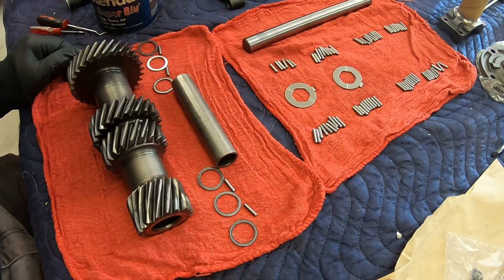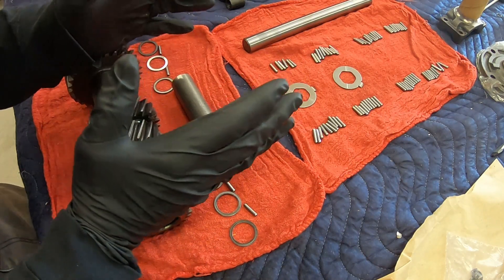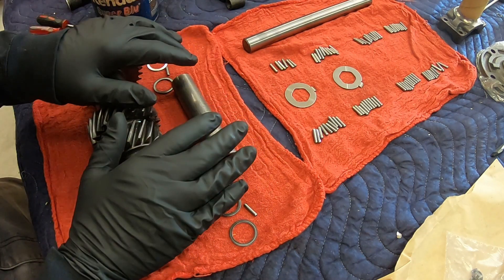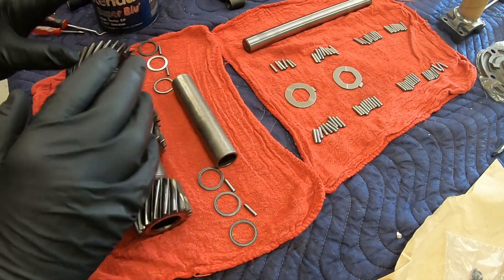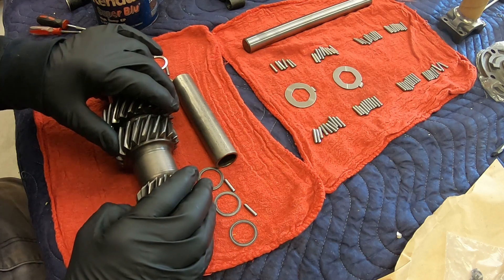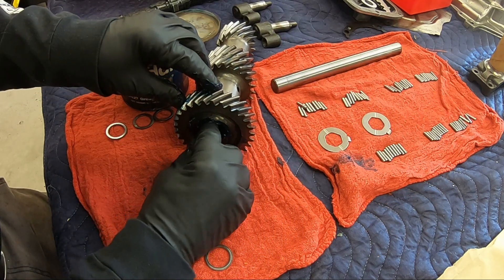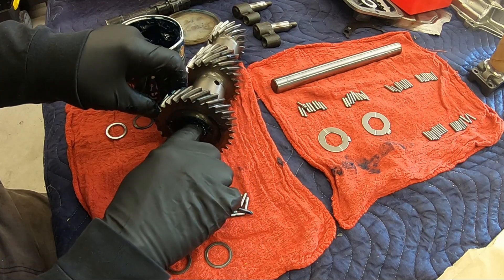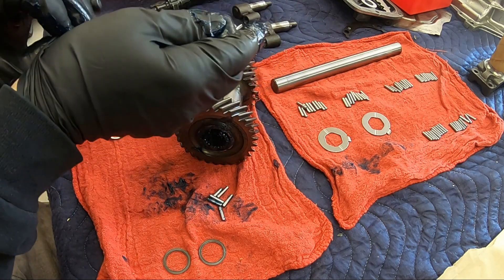Reassembling and Installing the Countershaft for my Muncie 4 Speed Transmission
This video shows the procedure for packing the needle bearing in the Muncie 4 speed countershaft and then installing it in the transmission housing.